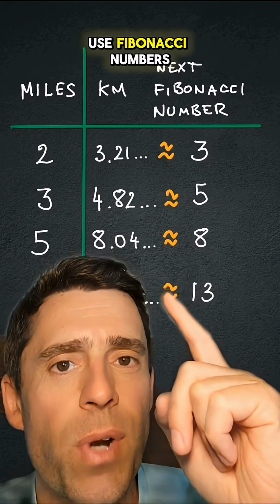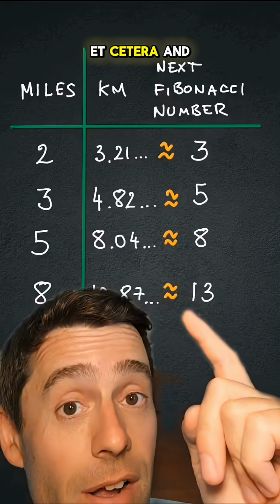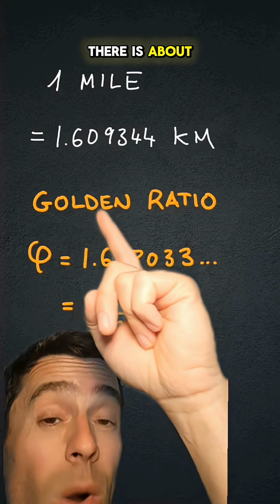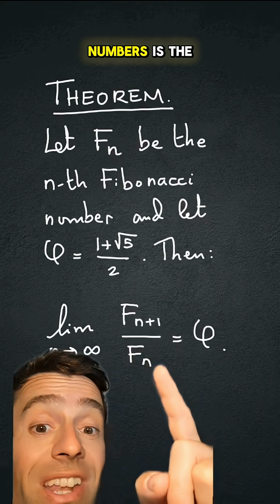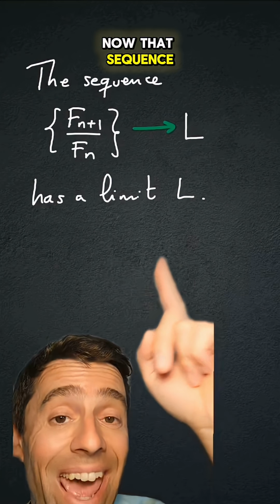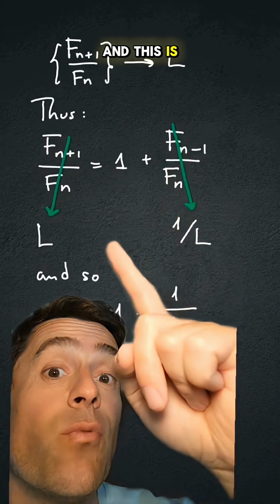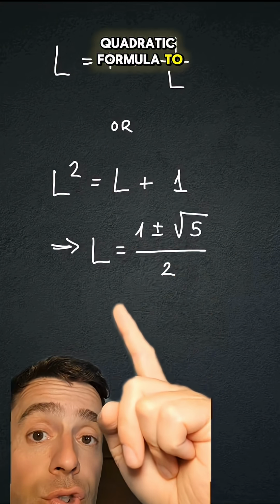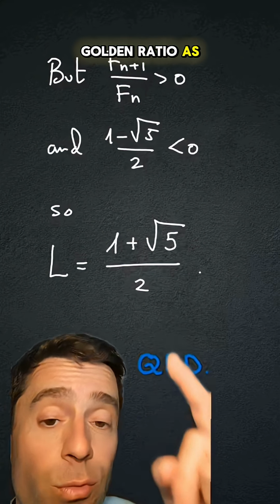Using Fibonacci numbers to convert km to miles